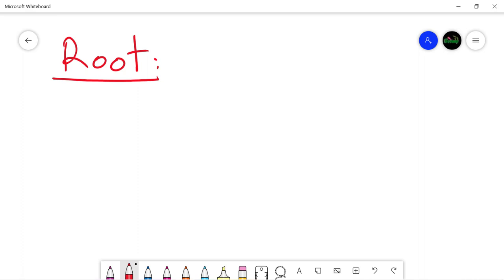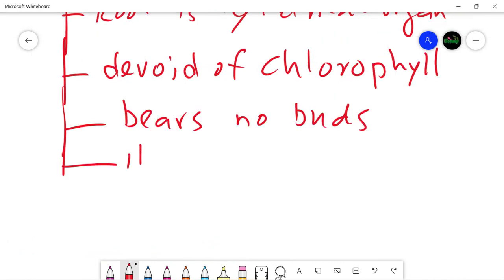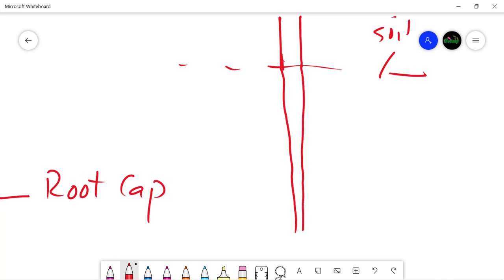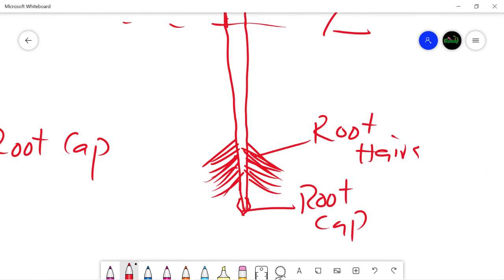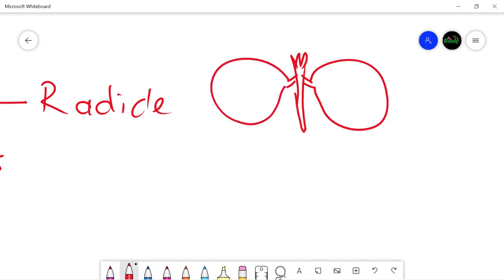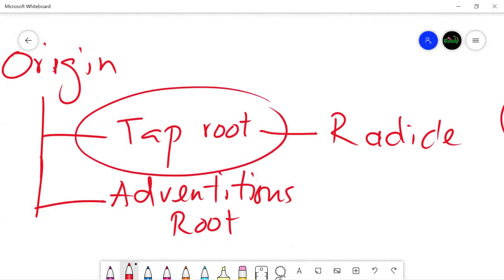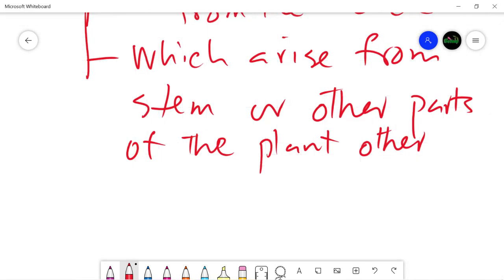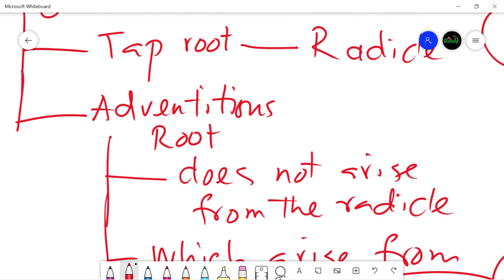Angiosperm Morphology 02_01 The Root - An Introduction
This short video introduces Root.